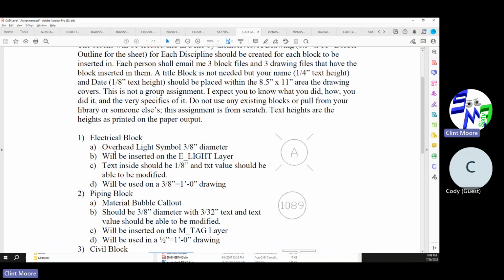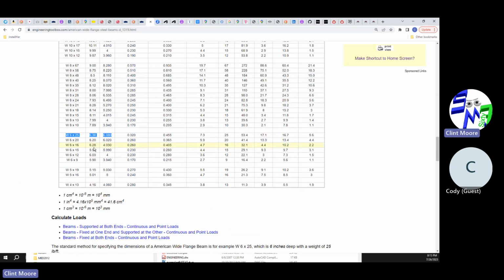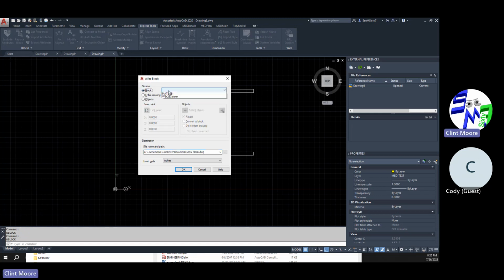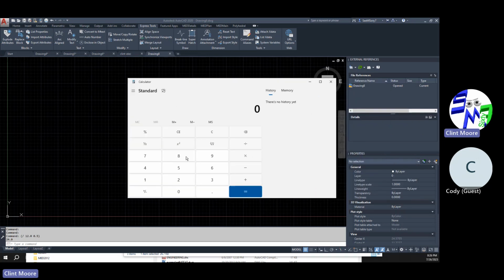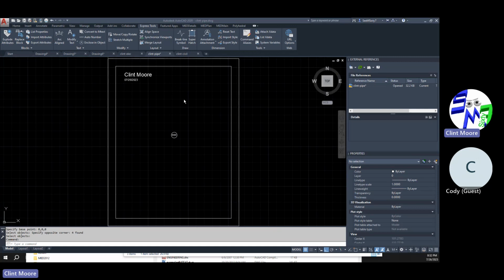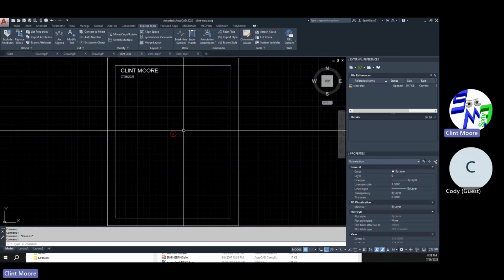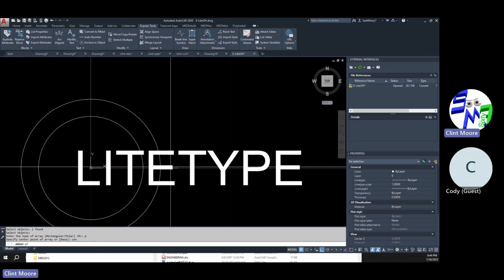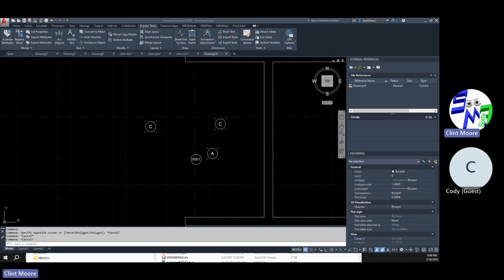CAD Class 20230726 200906 Block Assignment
Creating Blocks as Symbols and Dwgs and understanding Scale factors and block insertion